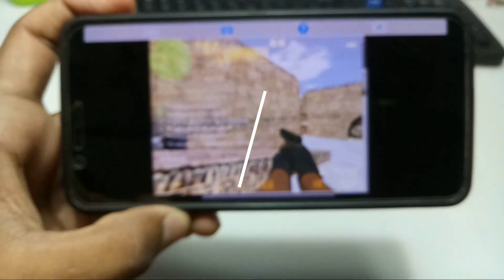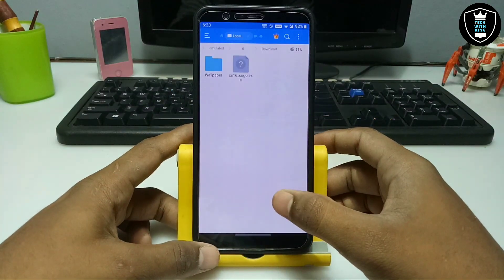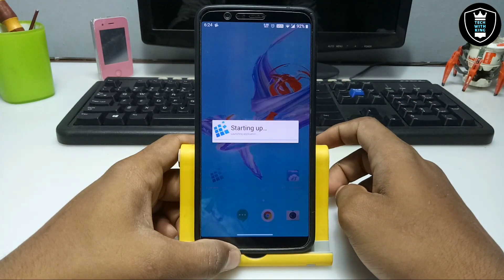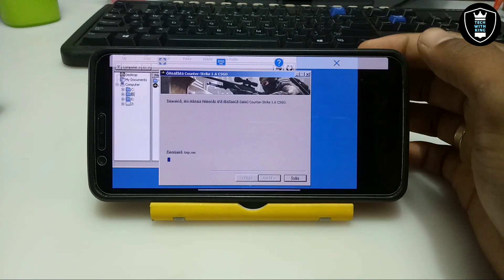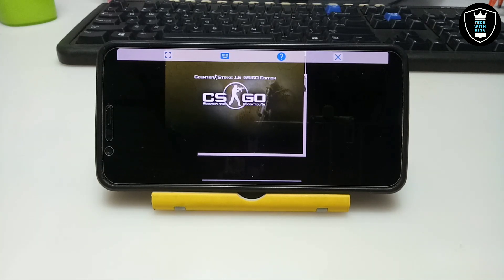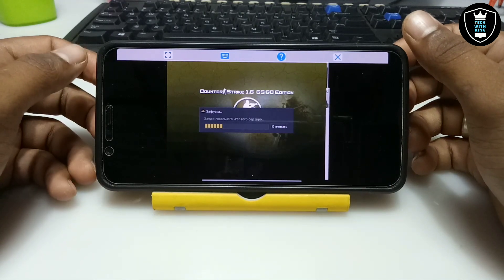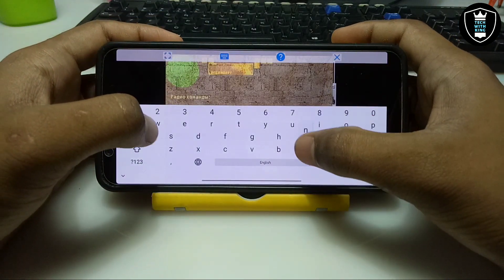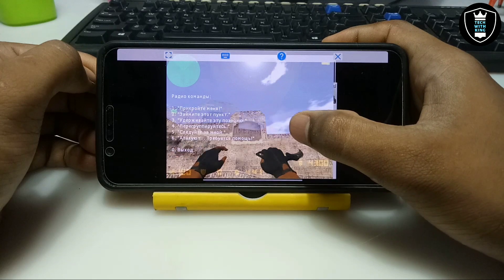Install & Play CS Go PC Game in Android using Exagear | Pc games & software in Android phone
Install & play PC counter strike go in Android phone Using Exagear mod version. this pc game is perfectly working in android with exagear. setup file may be in another language but i have shown full installation process. follow the instructions as shown in the video